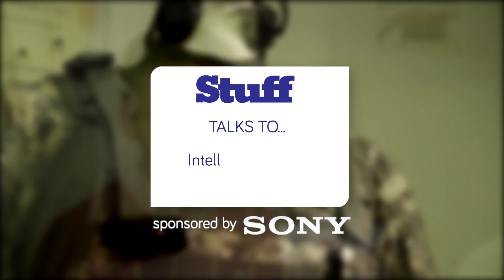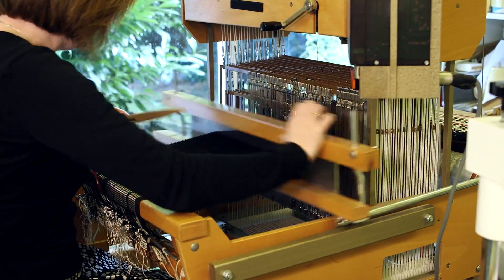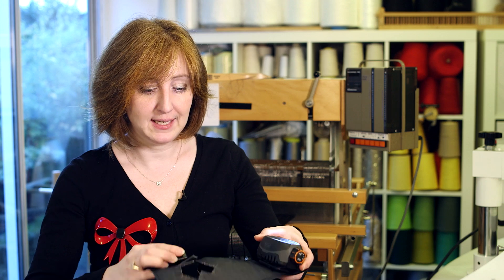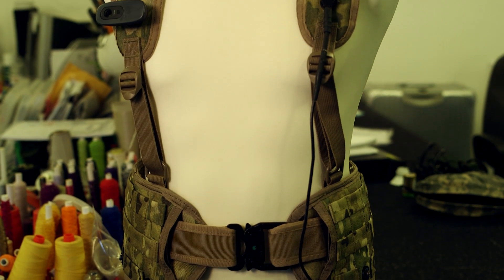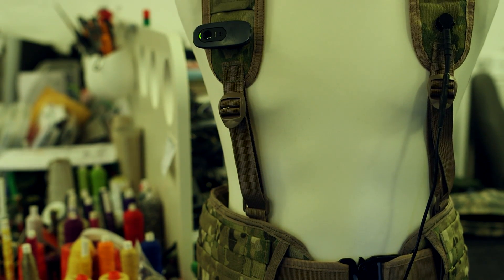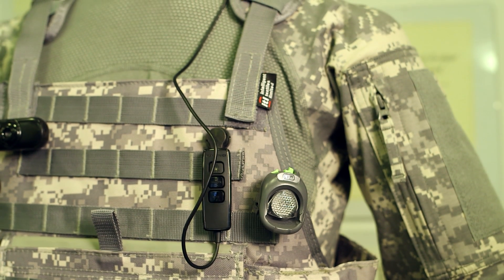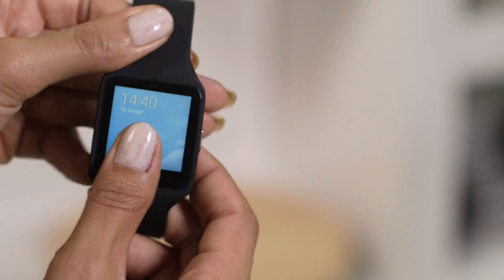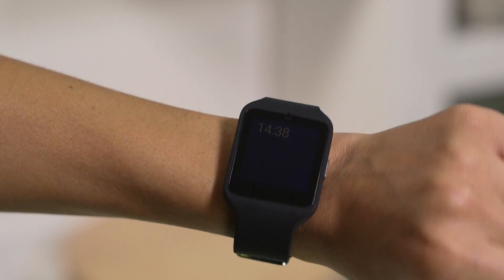Stuff Talks Episode 3: Intelligent Textiles, wearable tech innovators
Intelligent Textiles talk about how they have developed wearable technology for consumers and the military using the latest technology and traditional weaving techniques.